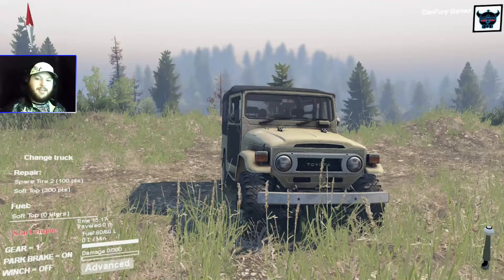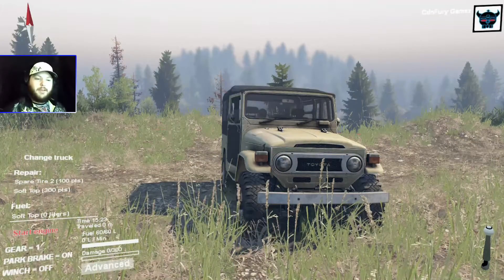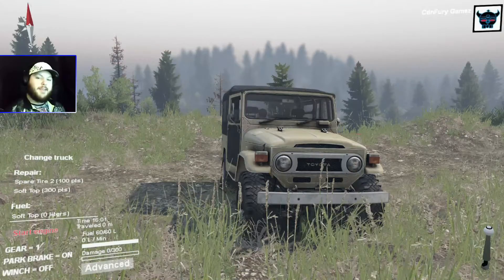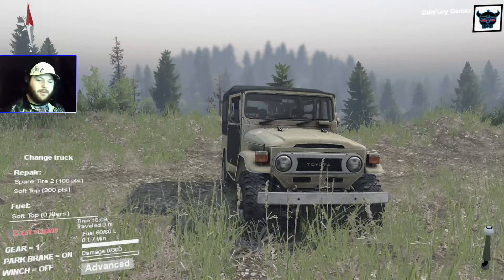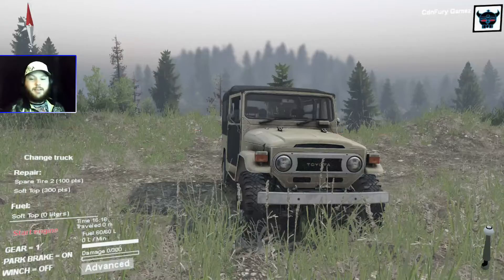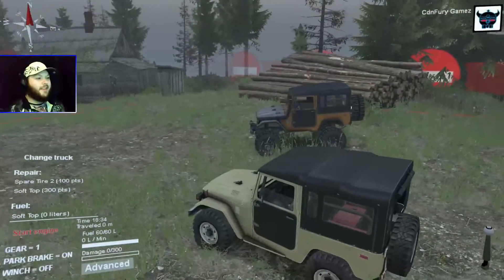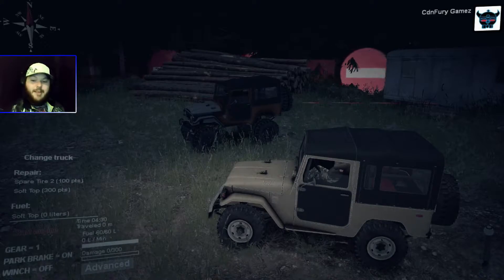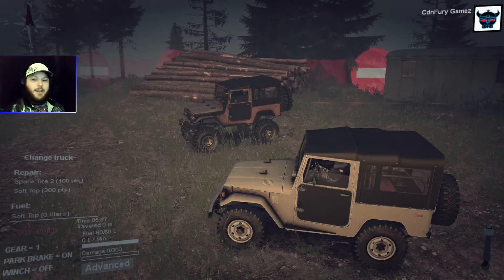Spintires Offroading School The FJ40 Experience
Would this be something that you would be interested in joining?